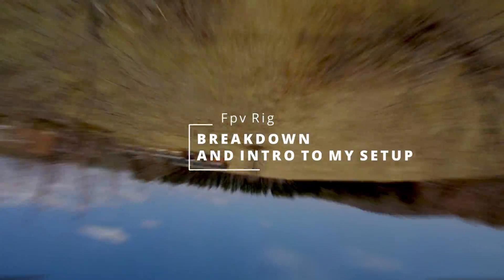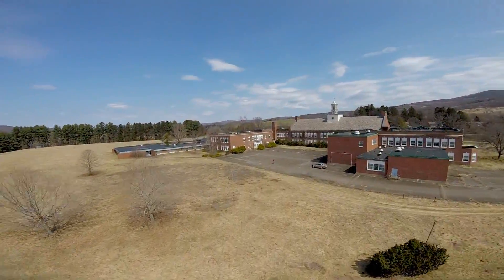Basic Beginner FPV Setup And Breakdown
in this vid we go over what's in my backpack on a day to day basis